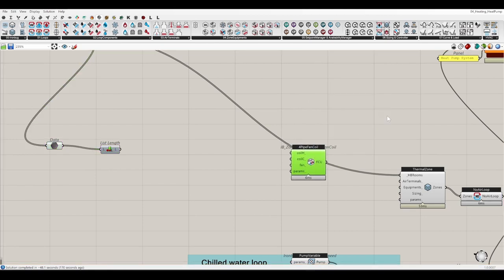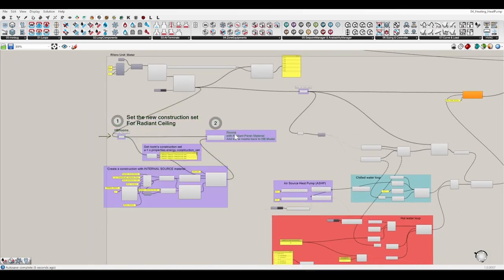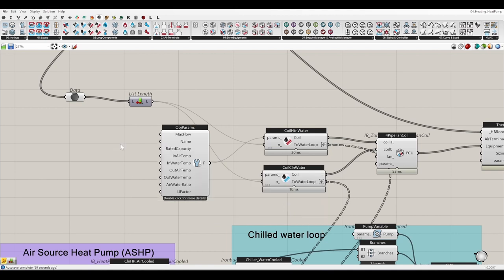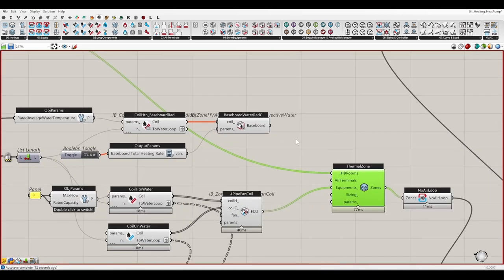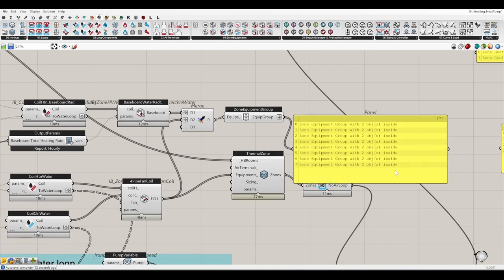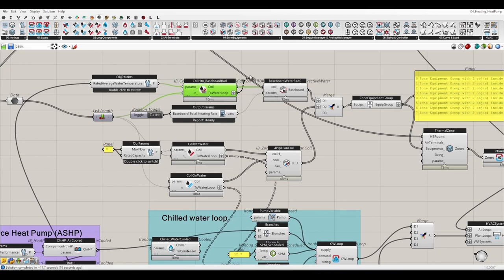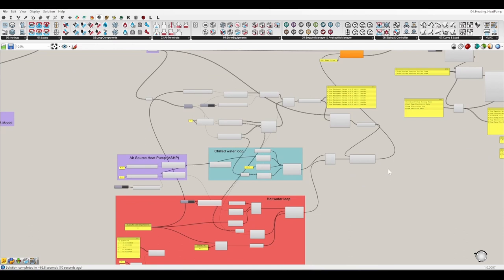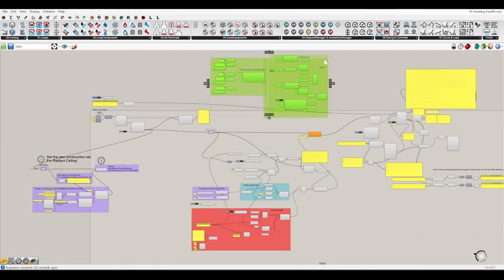Ironbug Tutorial 4 3 ASHP FCU DOAS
This video is a tutorial on how to build a complex system in Ironbug. The system includes an air source heat pump (ASHP), fan coil unit (FCU), and dedicated outdoor air system (DOAS).

The video starts by showing how to use the ASHP to generate hot water for the baseboard. Then, it shows how to replace the read panel with the FCU for cooling. The video also shows how to set the heating coil in the FCU to zero capacity, which allows the baseboard to take care of the heating inside of some zones.

Next, the video shows how to use the Zone equipment group to group both zone equipments for one zone. This is done so that the ASHP can be used to generate both CH water and hot water.

Finally, the video shows how to include the DOAS system, which also uses the same CH and hot water loops.

The purpose of this tutorial is to show how to combine different systems into one customized system based on your requirements. The video also shows how to test your model with your customized systems.

Once you understand the thinking process of building this system, you can properly build any systems you want based on the Engineers mechanical joint set.